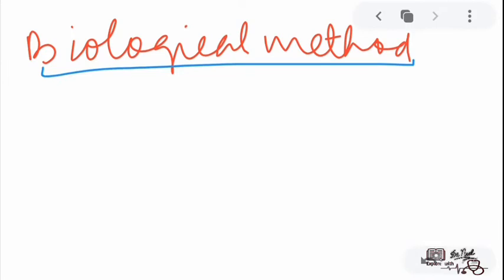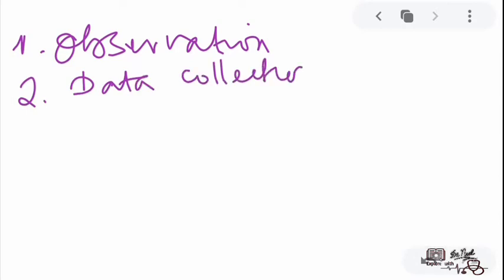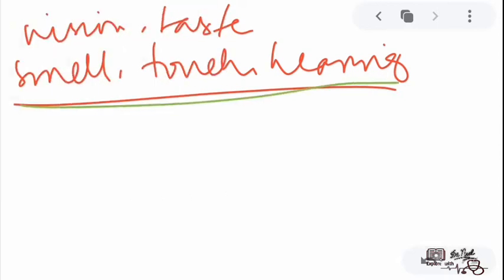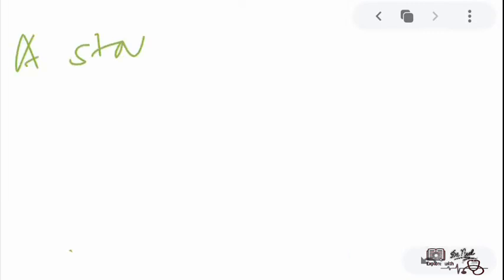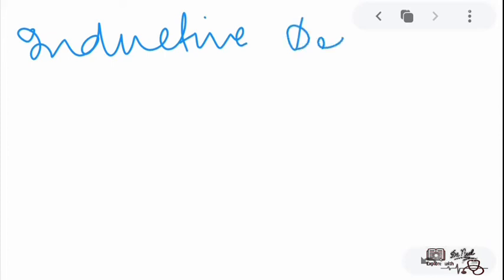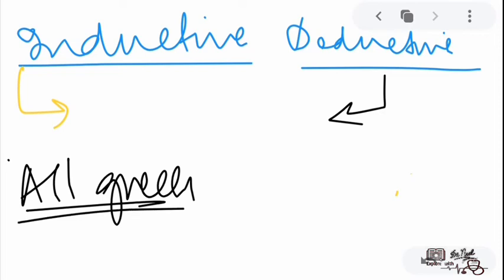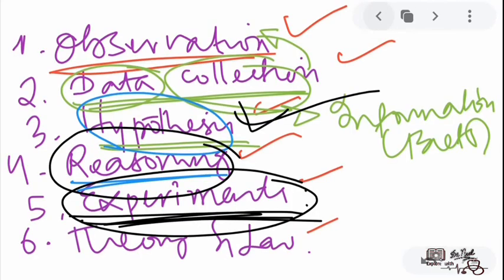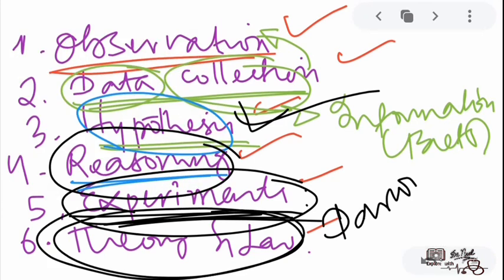Biological methods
What are the Biological methods?  In this short white board animation, I've explained the Biological methods with detail.